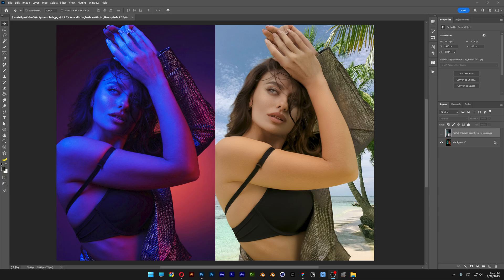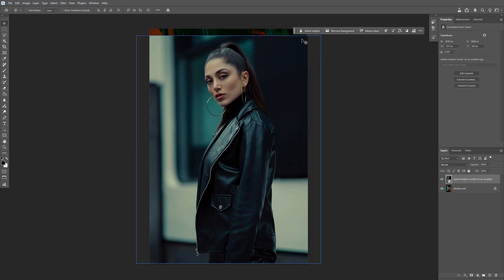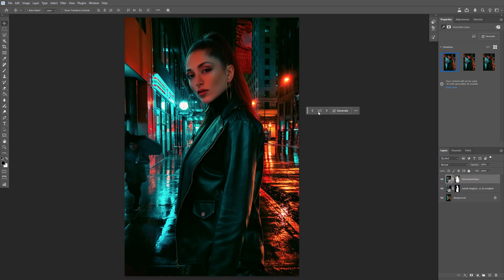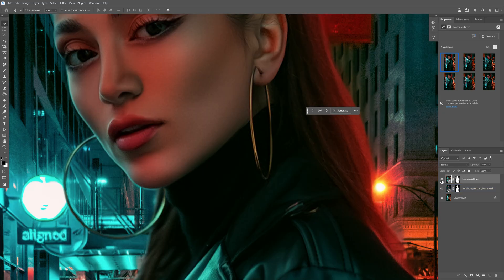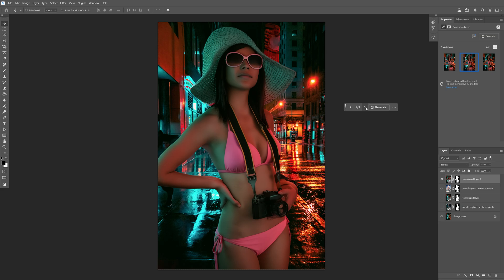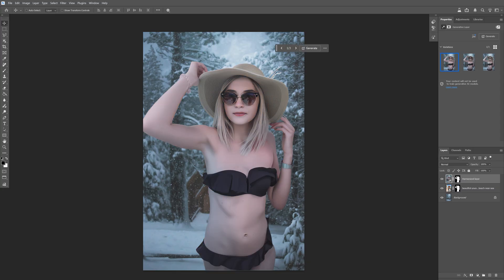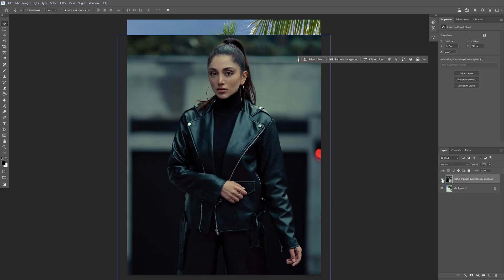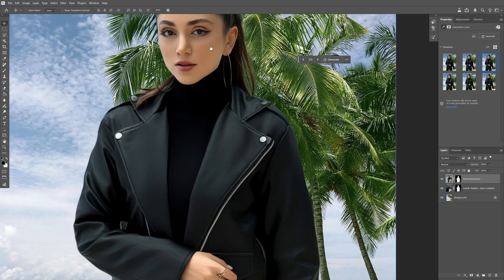Photo Manipulation Is Dead! How To Use The NEW Harmonize In Photoshop